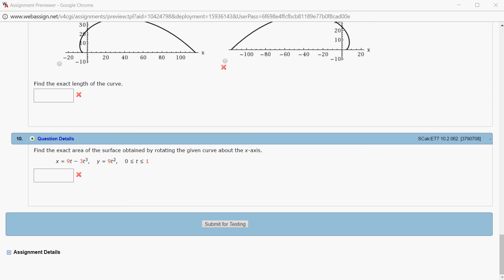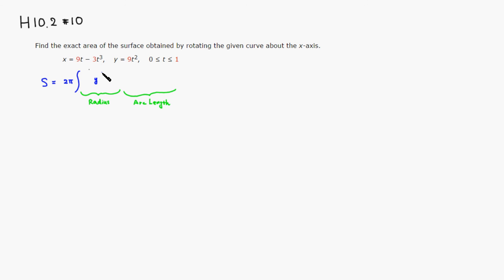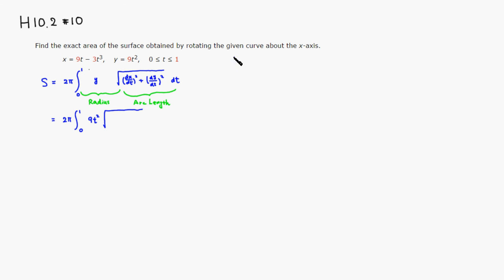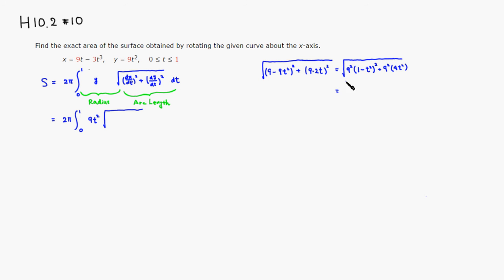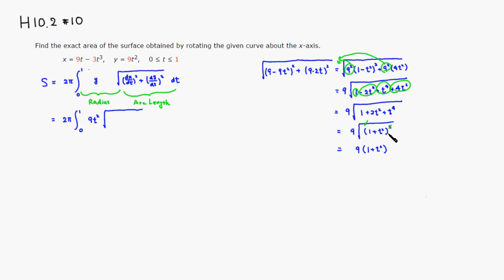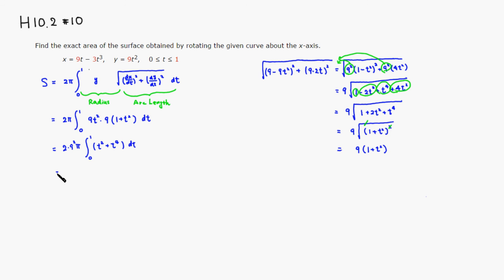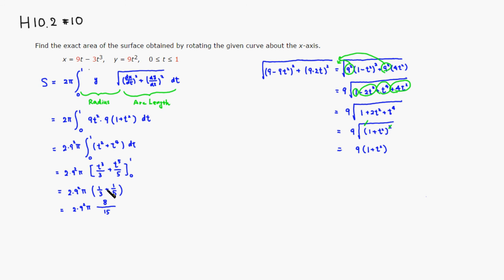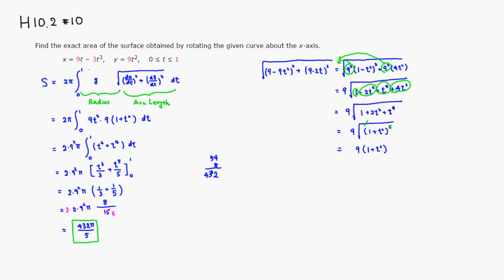MTH 132 H10.2 #10 (Spring 2017)